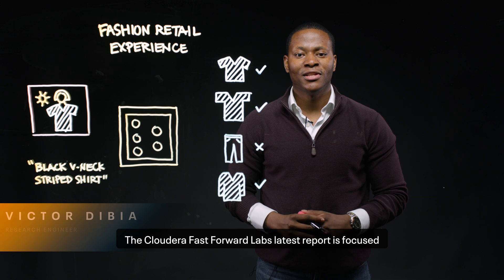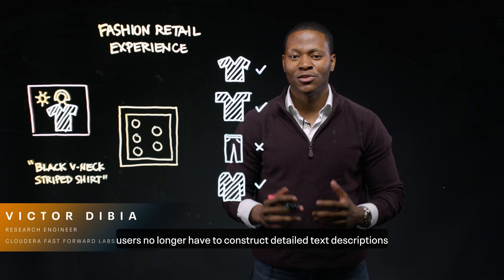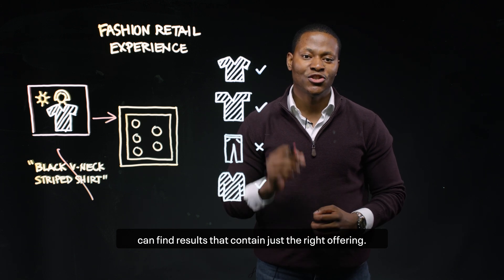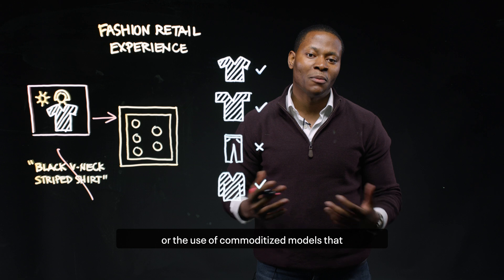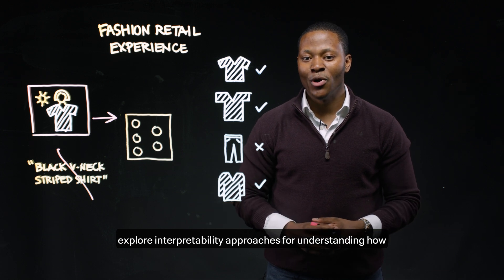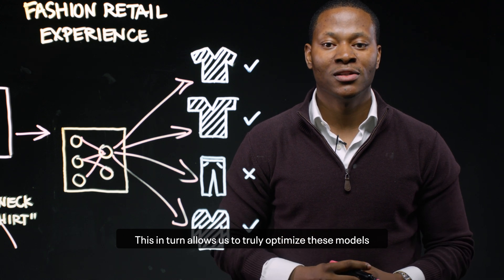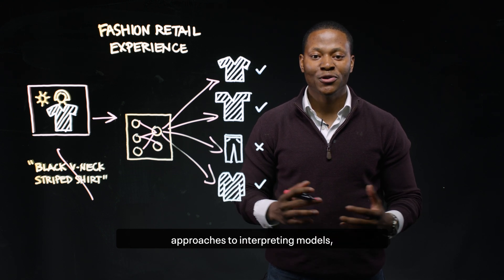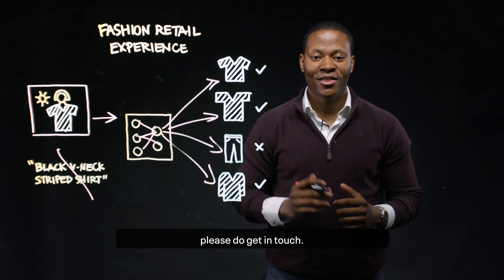Advances in Deep Learning for Image Analysis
The latest image analysis algorithms, open source toolkits, and emerging development best practices.

Cloudera Fast Forward Labs’ latest applied machine learning research report focuses on advancements in Deep Learning for Image Analysis.  Research and commercial interest in deep learning has exploded in the last five years, driving remarkable advancements across applications including medical imaging, autonomous vehicles, news and media (including manipulation), and art.

While increasingly capable algorithms and tools including open source toolkits and commercially available solutions are accelerating applications, there are considerable risks associated with shortcomings in their effective implementation.  In this update to our 2016 report, we revisit the state of the art on Deep Learning for Image Analysis to unlock the evolving landscape of image analysis (IA) algorithms, open source IA toolkits, and the emergence of concrete standards of practice around IA development.

This report enables data scientists and business stakeholders with practical guidance for creating effective, safe and ethical image analysis product capabilities. With our accompanying prototype, ConvNet Playground, we demonstrate how deep learning models can be applied to the task of semantic image search and provide tools that build intuition on how the models work.